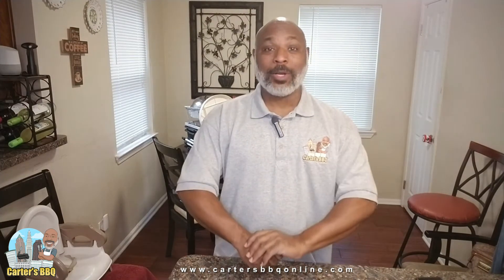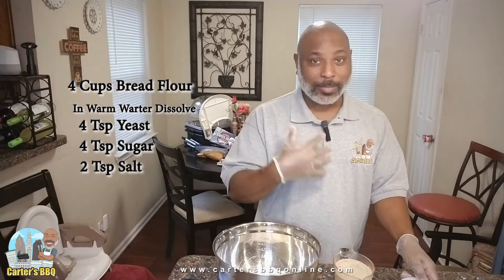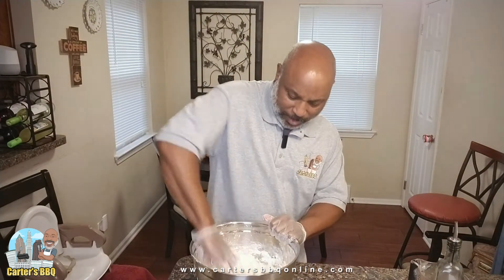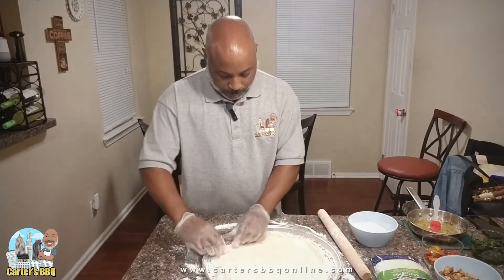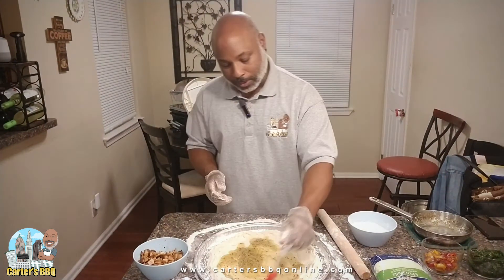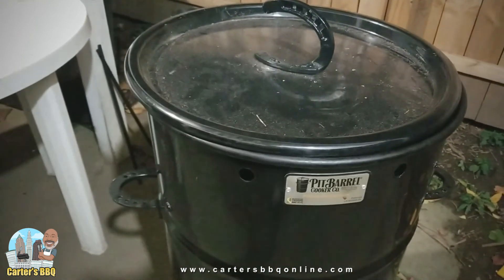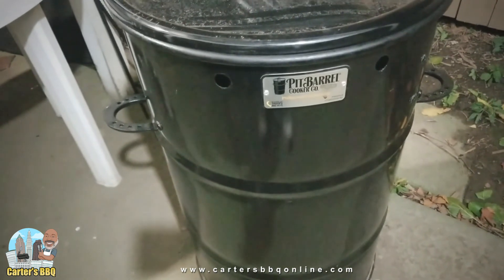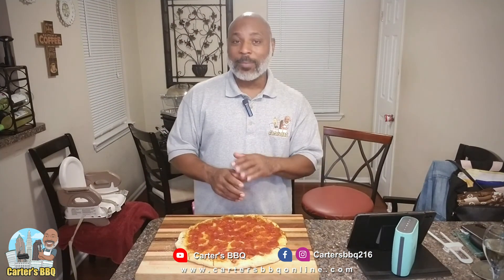Pizza on the Pit Barrel Cooker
In this video you will find a quick recipe for pizza dough and how I use the Pit Barrel Cooker to smoke mouth watering pizza pies!